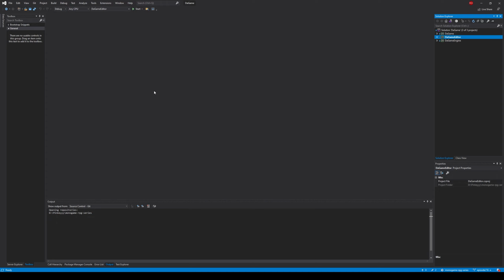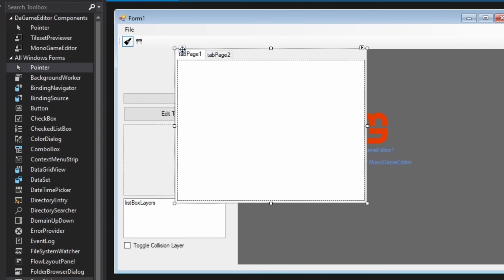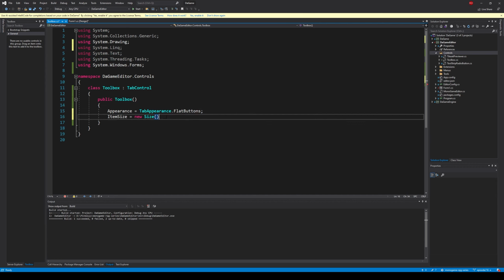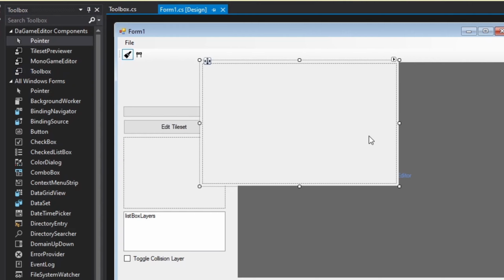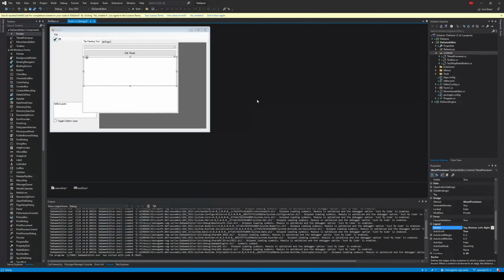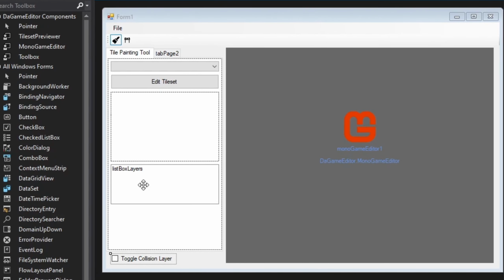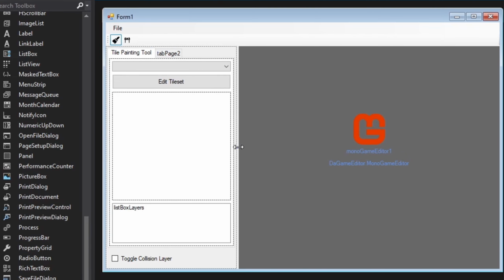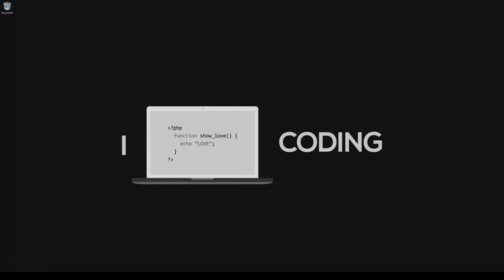Let's make a MonoGame RPG! #16 (2/2) - Dynamic Tooling, Editor Responsiveness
In the second part of this episode we continue to refine our painting tools in preparation for dropping interactive objects into our game world!

This extends from static objects such as chests, items, portals to dynamic objects such as the player, monsters, etc.

As an added bonus in this episode whilst we're tackling a few more editor UI items we're going to make the UI a lot more responsive to changes in size and personal preference to how you would like to split the interface between the map and the editor tooling.